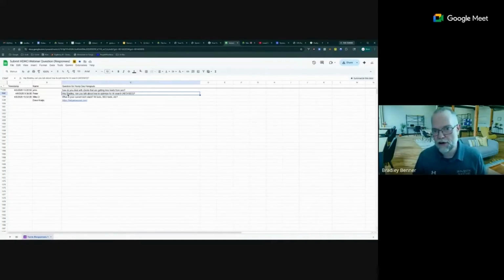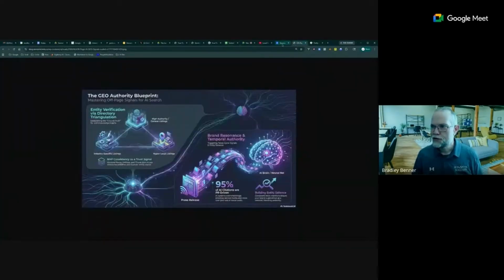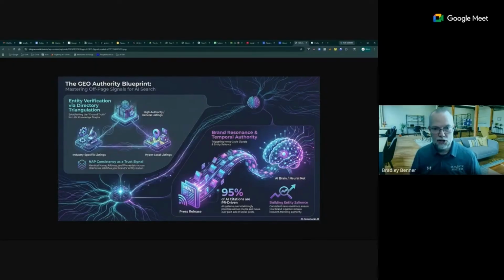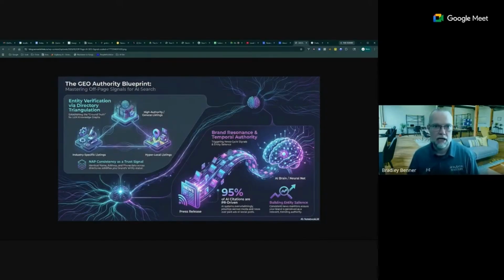Can You Talk About How To Optimize For AI Search (AEO/GEO)?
AI search is changing how content gets discovered.

Most SEOs are still thinking in terms of pages and keywords. That made sense when Google was primarily returning full pages in search results.

Today, AI models work differently.

Instead of pulling entire pages, they often pull specific sections of a page that best answer a query. That means content structure matters more than ever. We should be organizing content into clear, focused sections that answer specific questions and make information easy to parse.

But here's the bigger point.

We shouldn't be creating content for AI. We shouldn't be creating content for Google either.

We should be creating content for people.

The content itself should be written to address real questions, solve real problems, and drive a conversion action. The structure can be optimized for search visibility, but the message should always be optimized for the visitor.

On the off-page side, brand mentions are becoming increasingly important. Structured citations, unstructured citations, local references, industry mentions, and consistent press release activity all help strengthen brand visibility across AI-driven search experiences.

In episode 592 of our weekly Hump Day Hangouts, one participant asked how to optimize for AI search.

The exact question was:

Hey Bradley, can you talk about how to optimize for AI search (AEO/GEO)?

Chapters
0:00 Introduction to AI Search Optimization
1:50 How AI Models Process Content Chunks
3:45 Formatting Your Page for AI Discovery
5:30 Why Off Page Signals Matter More for AI
7:15 Structured vs Unstructured Citations
9:00 The Strategy for Press Releases and Local SEO
11:33 Conclusion